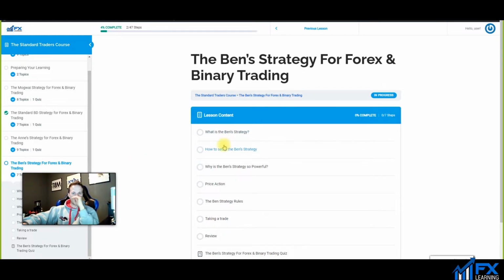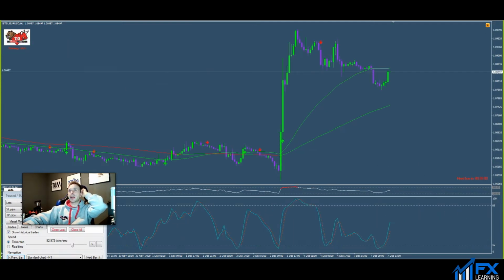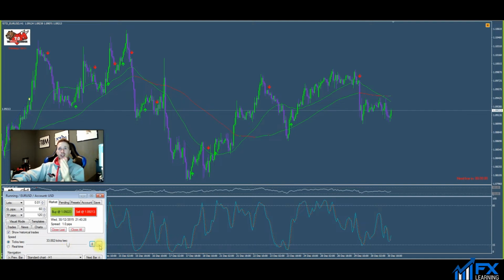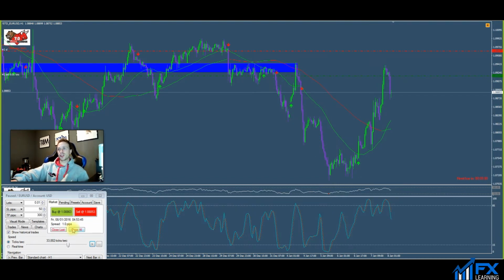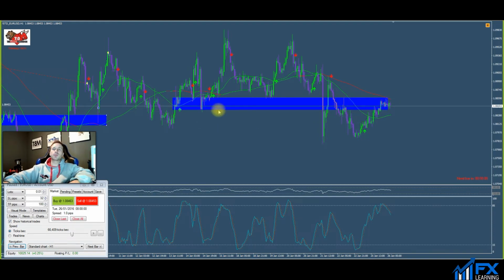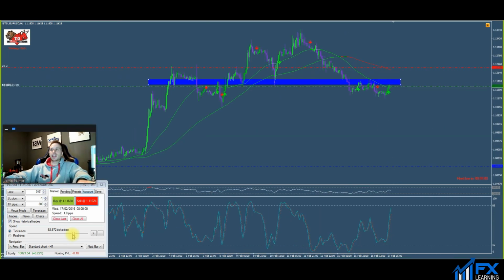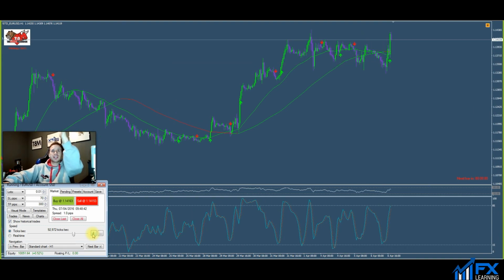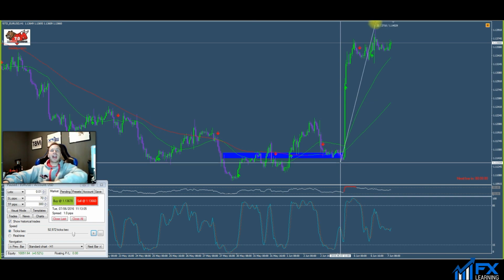THE BEN'S STRATEGY 400 PIP TRADES!!!!